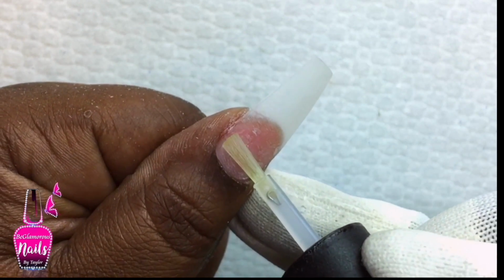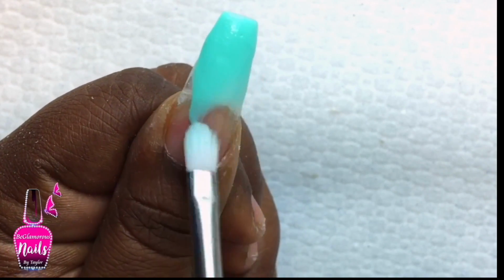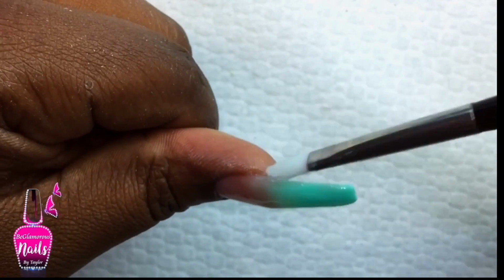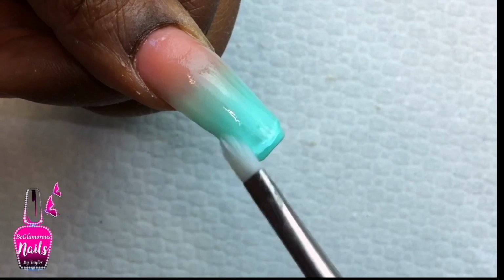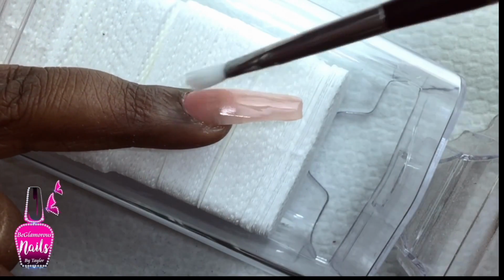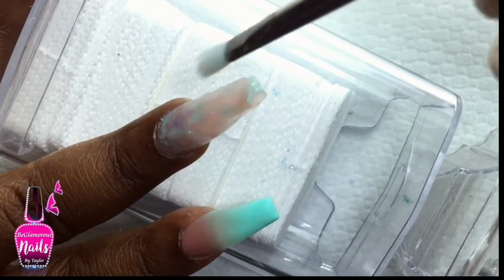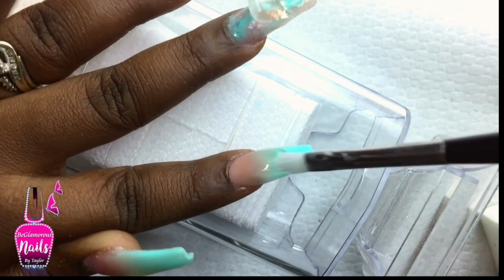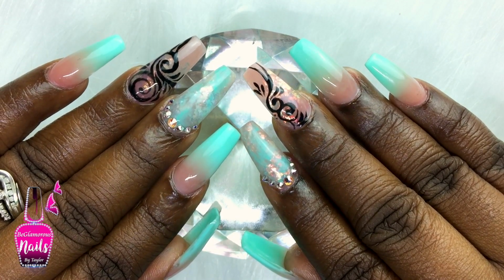Polygel Nails | Baby Boomer | French Fade Nails with Rose Quartz and Hand Painted Nail Art Design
Polygel Nails - Baby boomer nails using Tones PolyGel on coffin shaped nail tips. Hi Lovelies in this video I show you how I used the aqua polygel I made to create theses aqua French Fade ( baby boomer ) nails with a Rose Quartz accent nail all using Polygel and I added some handprinted Scroll Nail art design and Swarovski Crystals. Hope you Enjoy 😘

LOVE this video add this 💎 to your comments below

xoxo BeGlamorous Nails

Requested Videos 🎥